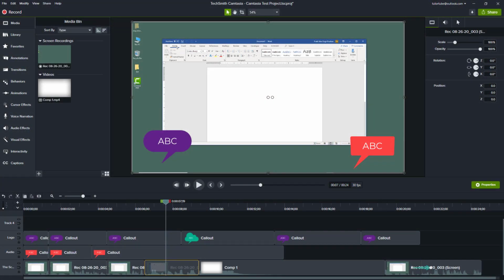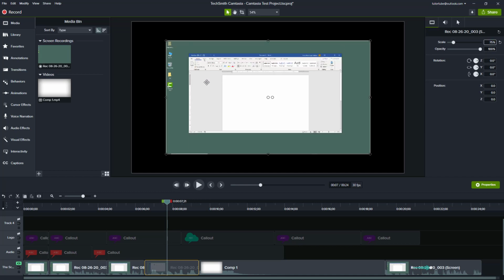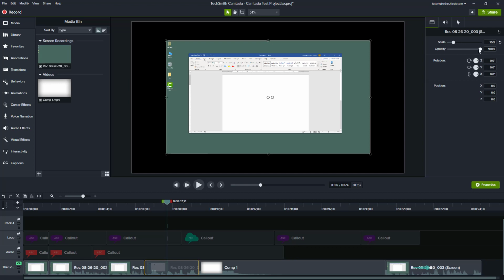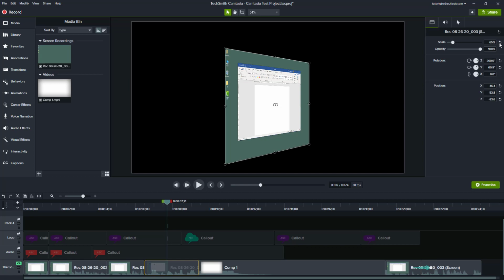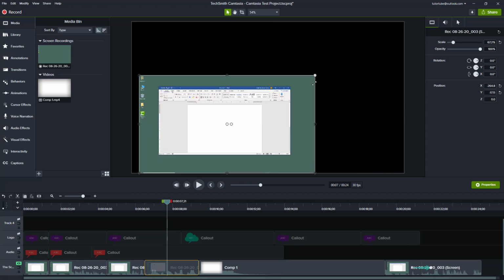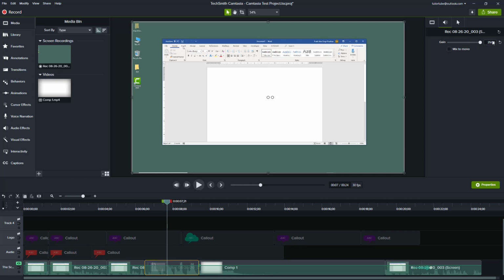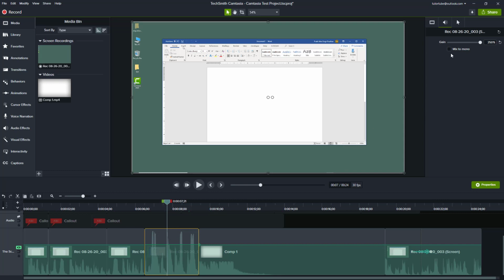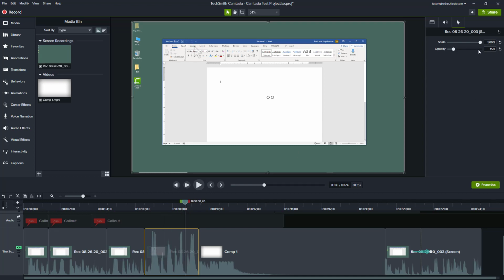Camtasia Tutorial - Lesson 24 - Visual, Audio and Mouse Properties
In this tutorial, we will be discussing about Visual, Audio and Mouse Properties in Camtasia